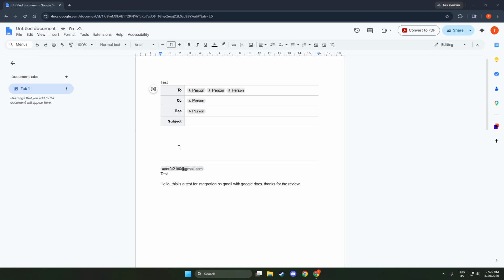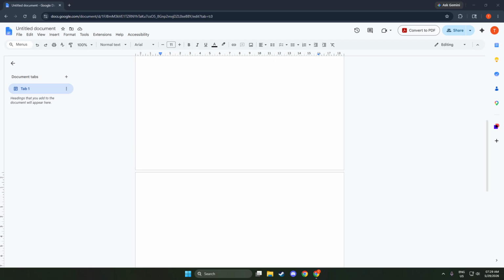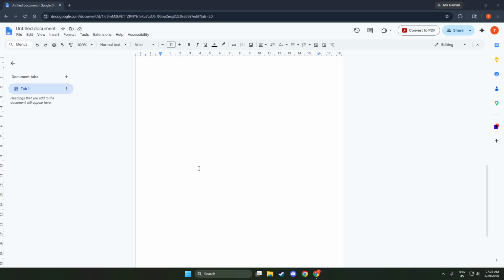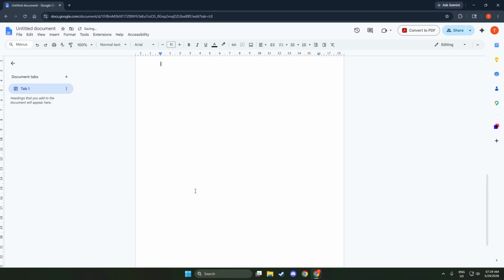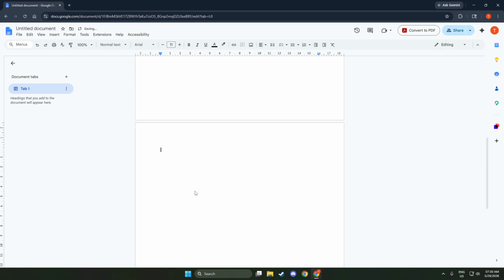How to Delete Google Docs Blank Page [2026 Full Guide]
How to Delete Google Docs Blank Page

In this video, we show you exactly how to delete a blank page in Google Docs. Understanding how to manage your documents effectively can significantly enhance your productivity and reduce clutter in your files.

Blank pages in documents can disrupt layout and presentation, making your content appear unprofessional. We address common scenarios that lead to unwanted blank pages and explain effective strategies to maintain a clean and organized document.

Technical Specs:
Software: Google Docs; Feature: Document Management.